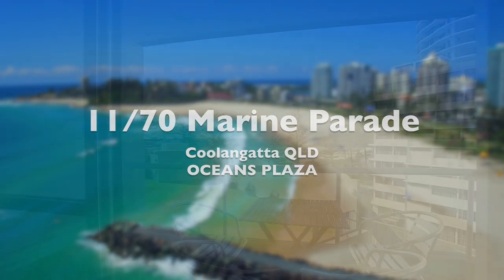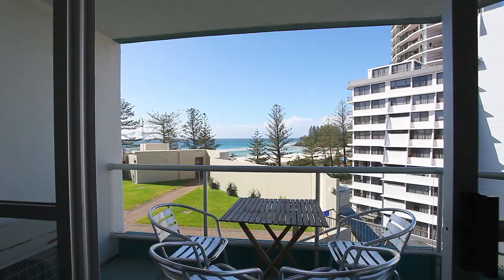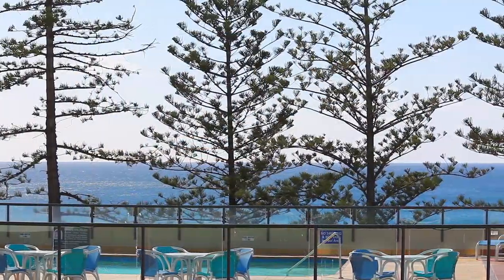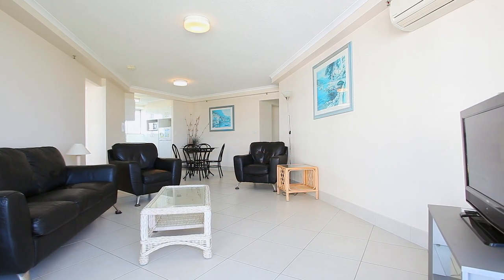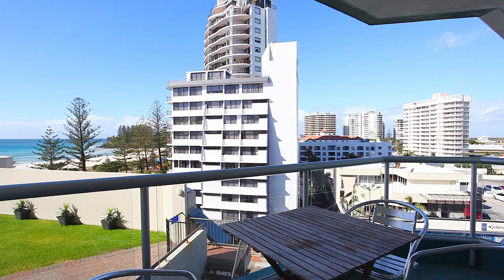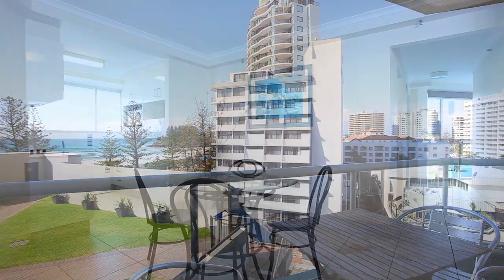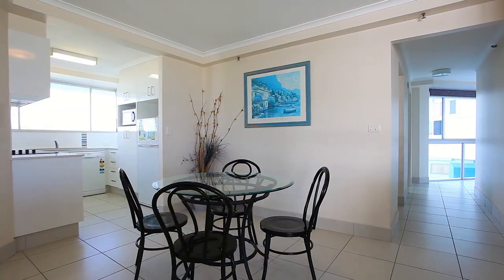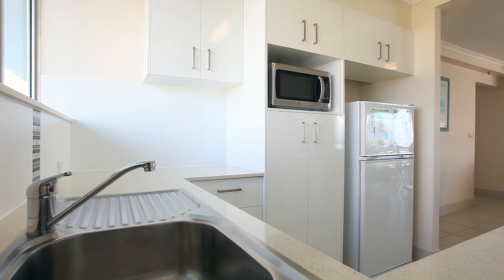Unit 11/70 Marine Parade, Coolangatta, QLD, 4225 - SOLD By Wayne Bisgrove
With the Ocean Plaza units becoming increasingly harder to find, now is the time to secure this sensational F type apartment. The owners have held the unit for over 10 years; however are now committed to securing a successful result at auction. Ocean Plaza is residentially zoned allowing both permanent residence, or investment opportunities onsite. Unit 11 is located on the 4th floor with a north east aspect overlooking both ocean and hinterland views and is conveniently located above the Strand Shopping centre, with direct left access. It is also fully furnished and  ready to move straight in. If this unit is the right unit for you, don’t wait long or you will miss out.

-4th floor, 106m2, NE facing
-Fully furnished, currently holiday let
-Pool, gym, spa, 2x tennis courts, sauna
-Direct access to shopping centre
-5 mins to Gold Coast Airport
-30 mins to Gold Coast CBD